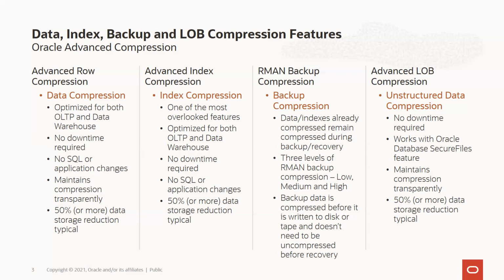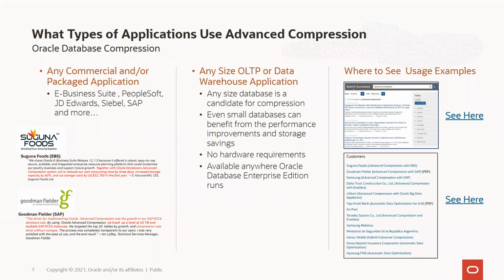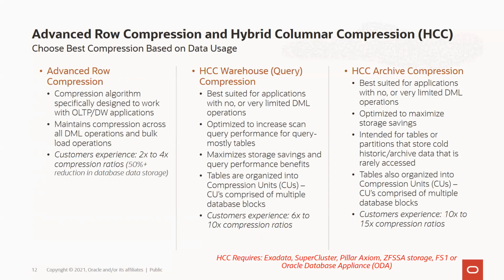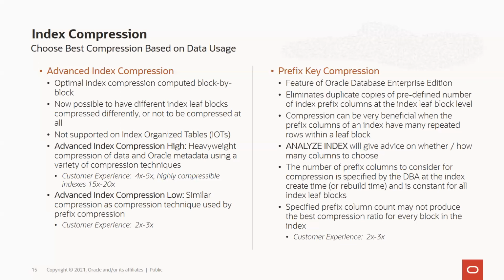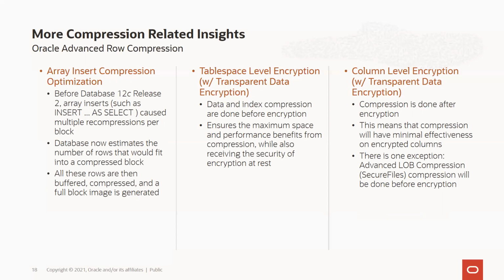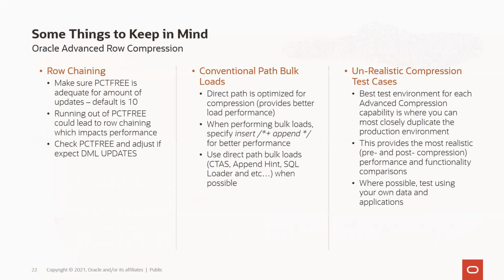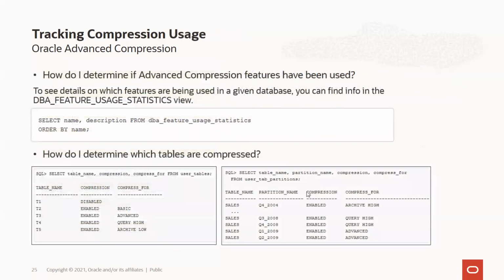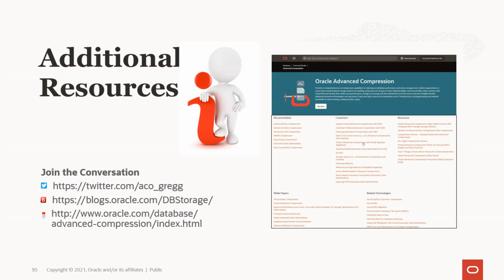Compression Usage Insights - Getting the Best Out of Oracle Compression by Gregg Christmann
Understanding how Oracle Database data and index compression works, what has changed in the latest versions and discussing compression best practices can help you in getting the best results with Oracle Compression. Join Oracle Product Management to gain insights on compression topics that include: when compression occurs during bulk loads and DML inserts/updates, when to use Index Key (prefix) Compression versus Advanced Index Compression, how to track compression using AWR’s as well as recent Advanced Row Compression and Hybrid Columnar Compression enhancements with Oracle Database. This session is the perfect opportunity to get all your compression questions answered by Product Management.